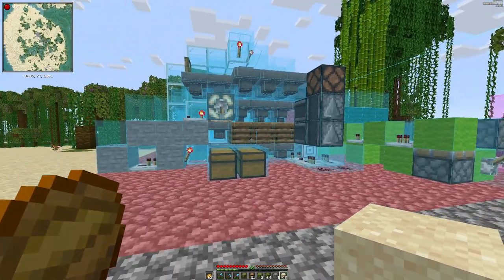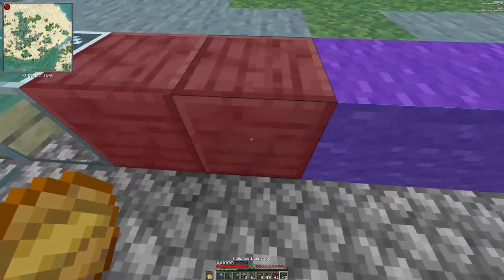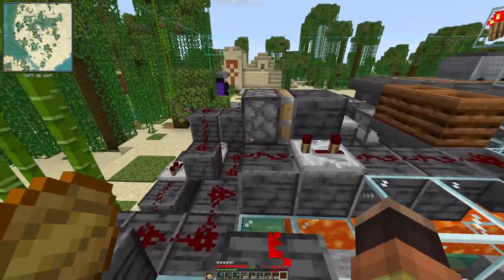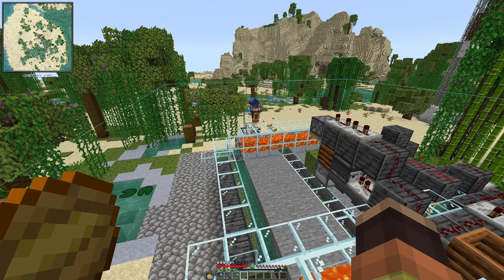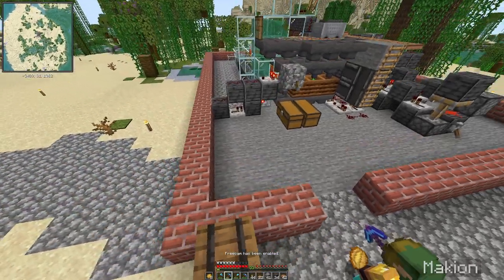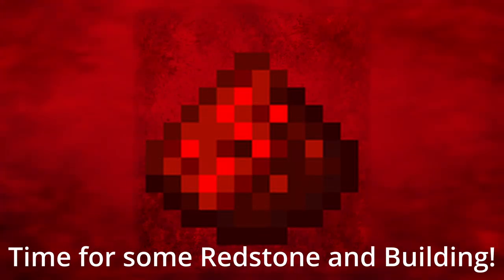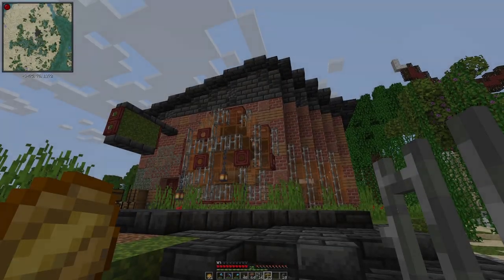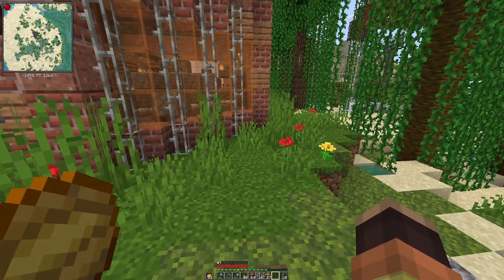More Moss & Bonemeal!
I finally get my Bonemeal factory built! In this episode, there's a lot of redstone, with decoration too. I even have a filter to capture moss blocks.

Music | Retro by Declan DP
Music | "In Time" by LiQWYD